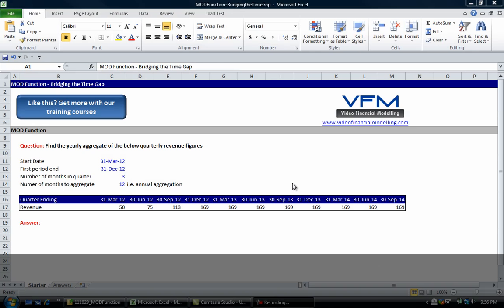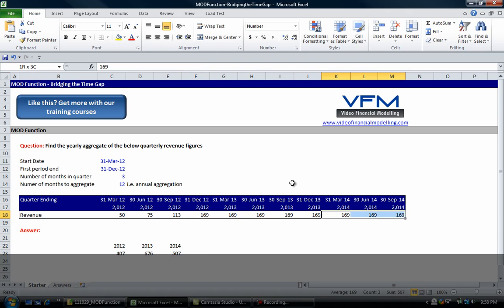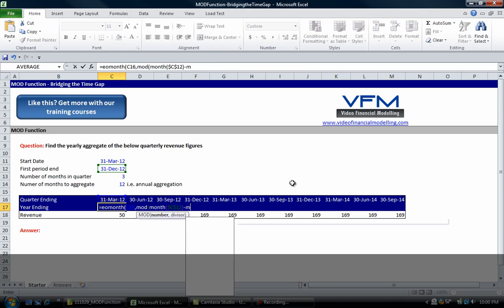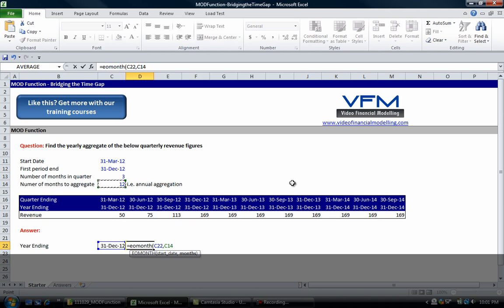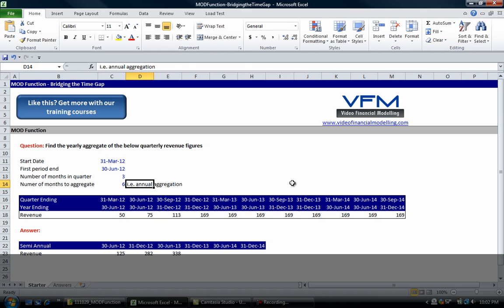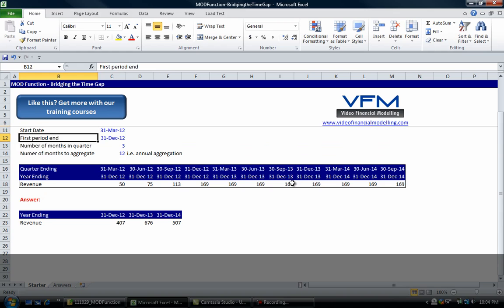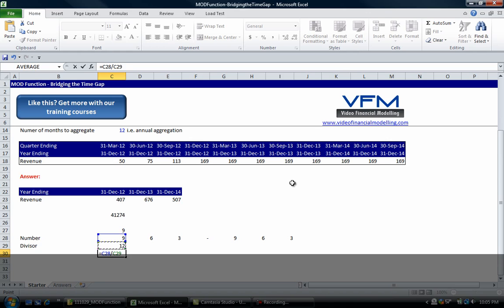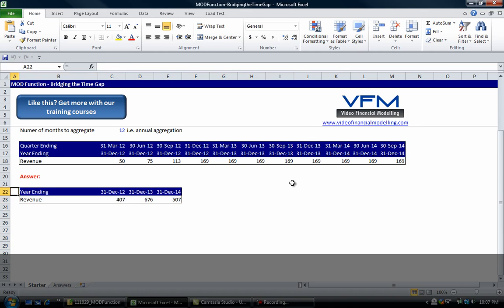MOD Function - Bridging the Time Gap in Excel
How to use the Excel MOD function to aggregate figures such as revenues across different time-scales.